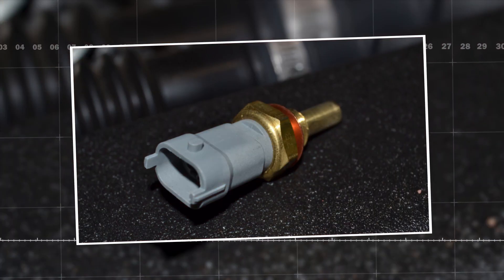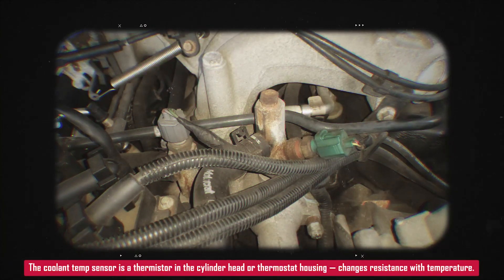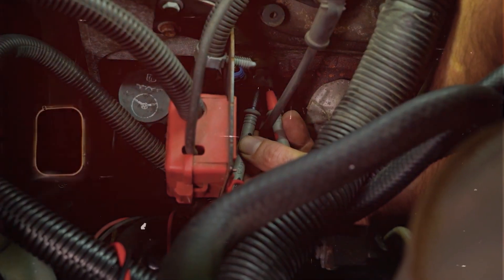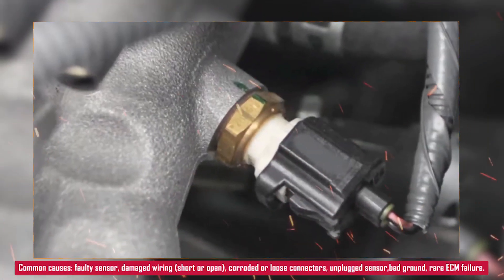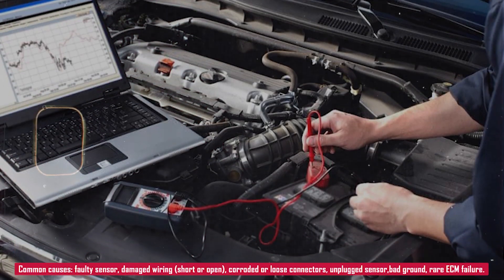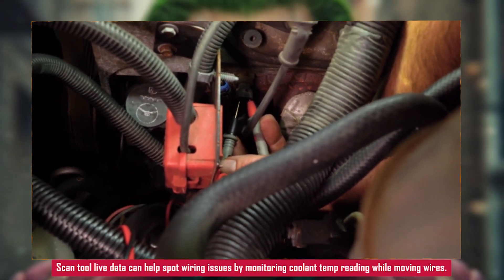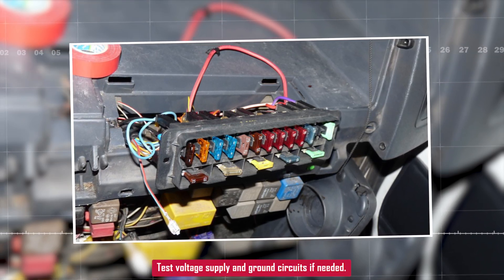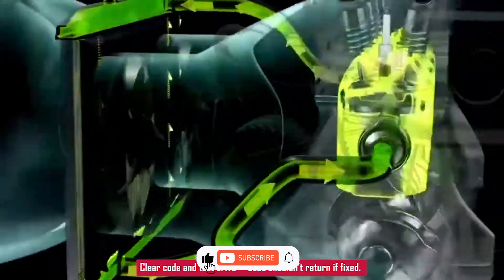P0118 Code: Engine Coolant Temperature Sensor High Input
P0118 code: Engine Coolant Temperature (ECT) Sensor Circuit High Input, which typically points to a faulty ECT sensor, wiring issues, or a bad connection. This can cause hard starting, poor fuel economy, high idle, and even check engine light activation. We walk you through common causes, symptoms, and general diagnostic steps. Always consult a qualified mechanic for accurate diagnostics and safe repairs. Understanding the P0118 code can help protect your engine and improve drivability.

p0118 engine coolant temperature sensor fix, p0118 high input code symptoms, how to diagnose p0118 code, ect sensor high voltage p0118, p0118 check engine light fix, bad coolant temp sensor p0118, p0118 code hard start and high idle, engine temperature sensor code p0118 explained, p0118 coolant sensor wiring issue, fix p0118 poor fuel economy